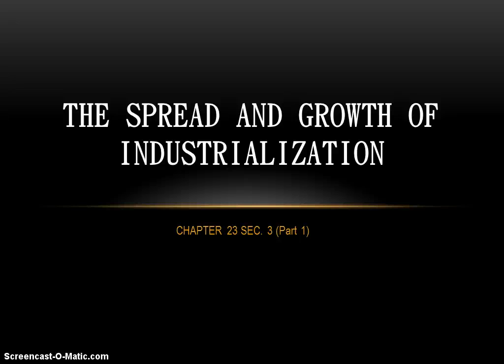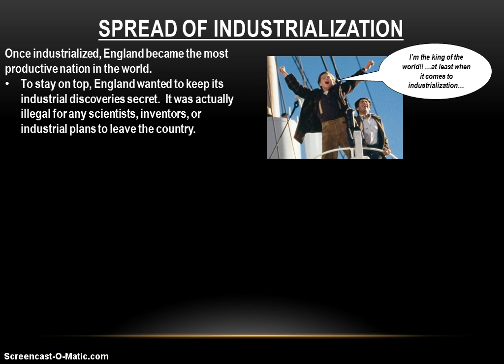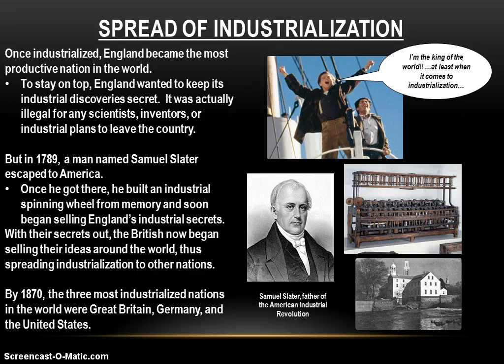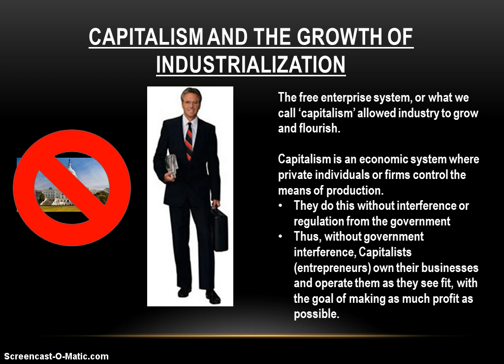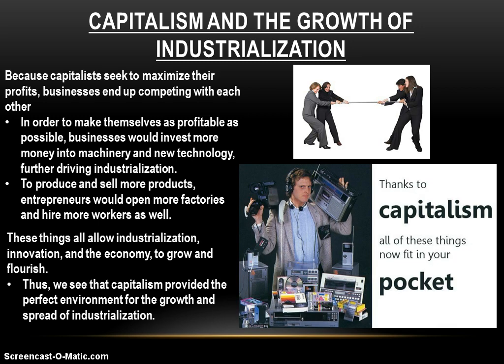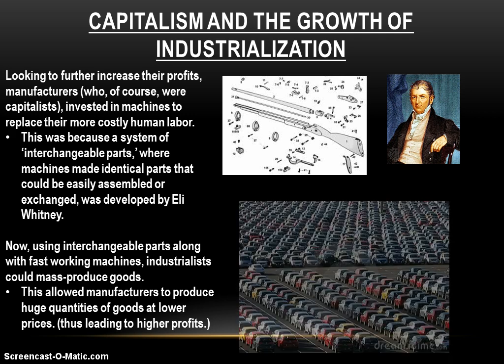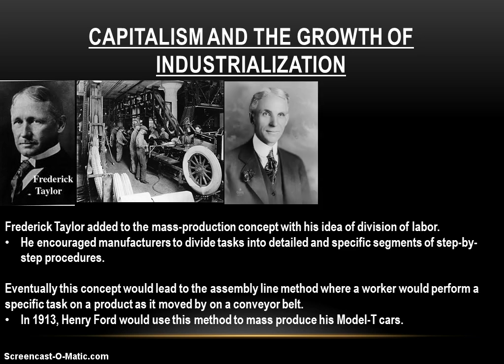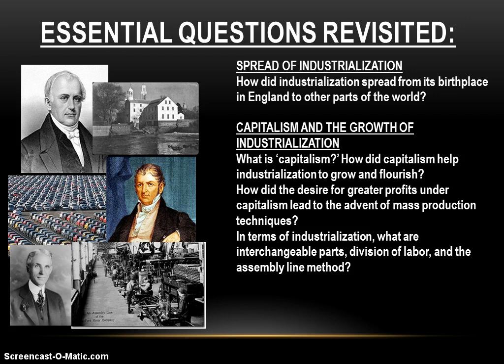23-3 (Part 1): The Spread and Growth of Industrialization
23-3 (Part 1): The Spread and Growth of Industrialization